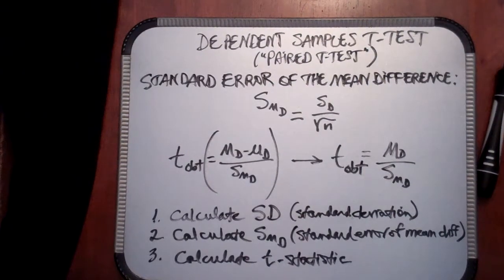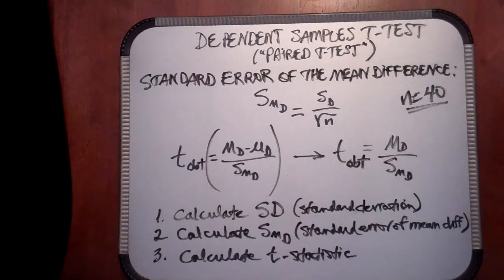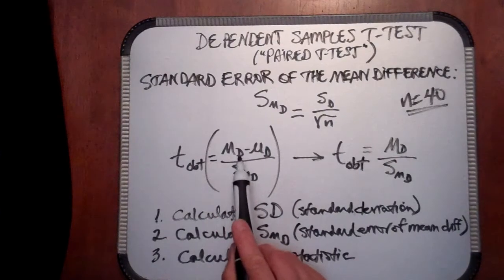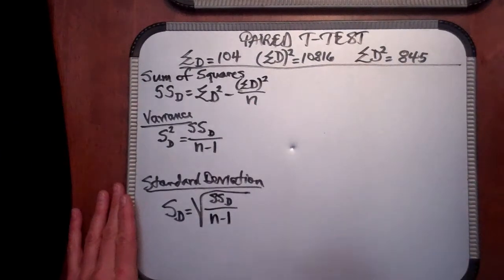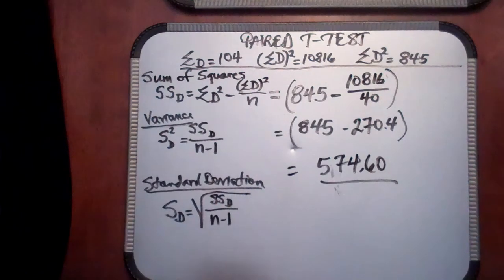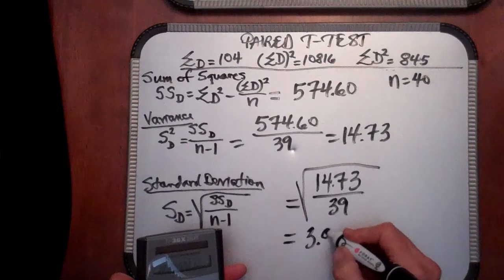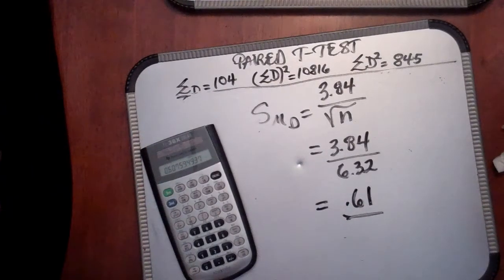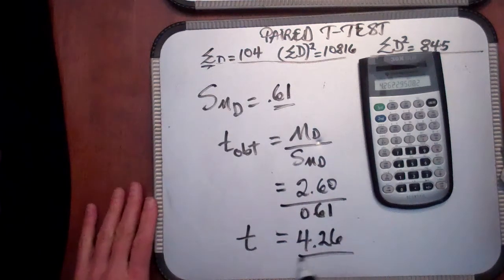Chap12_DependTTest.MP4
Sobin, C. Calculate a Dependent Samples (Paired) T-Test